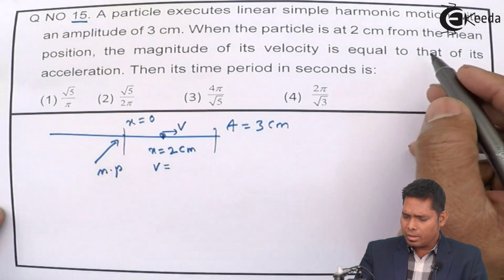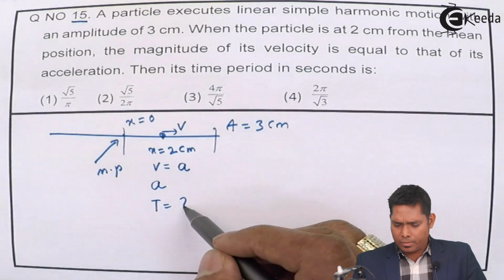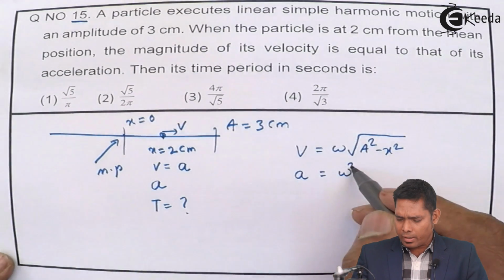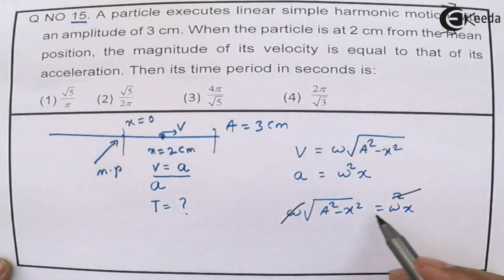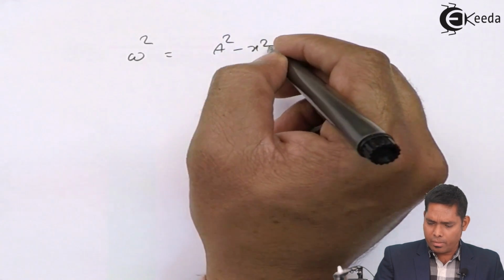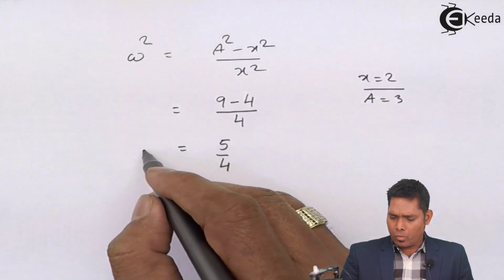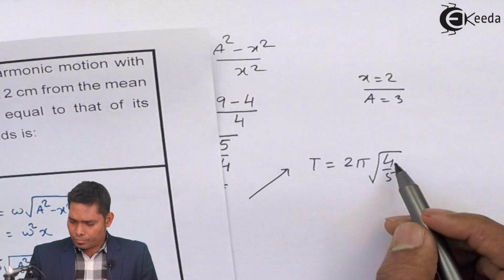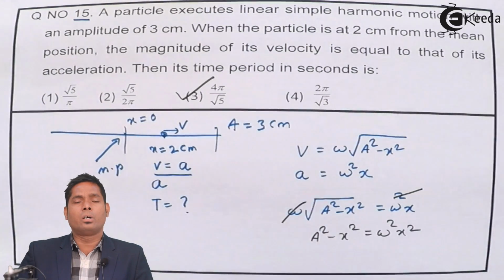NEET 2017 Physics Paper Solution - Question 15 - NEET Physics Paper Video Solution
Happy Learning : )